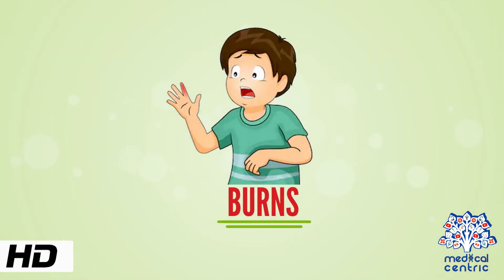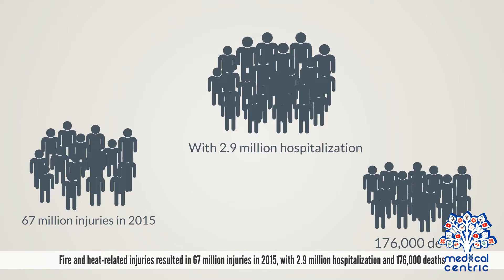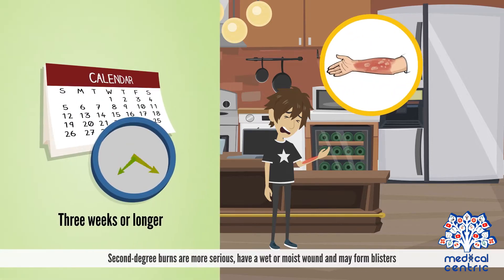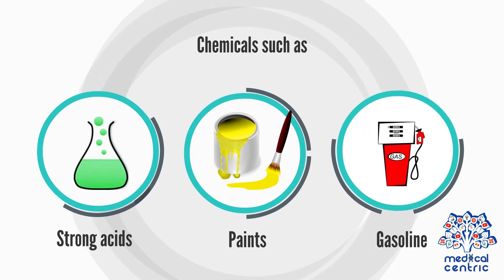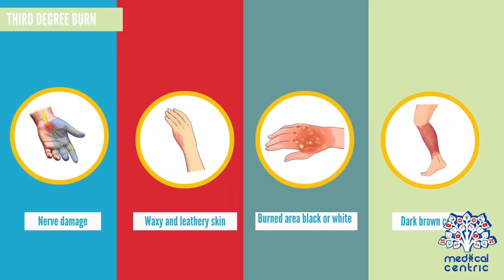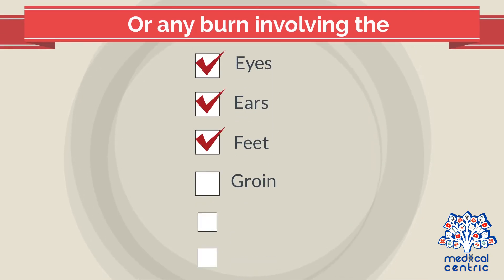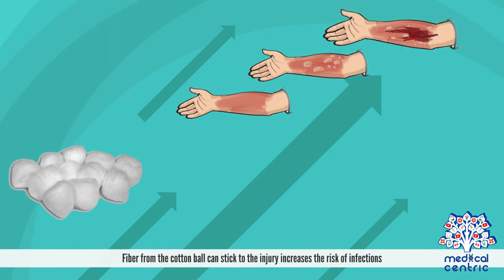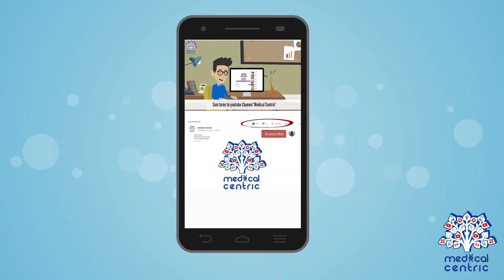Burns, Causes, Signs and Symptoms, Diagnosis and Treatment.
Chapters

0:00 Introduction
2:32 Symptoms of Burns
3:08 Diagnosis of Burns
3:55 Treatment of Burns

A burn is a type of injury to skin, or other tissues, caused by heat, cold, electricity, chemicals, friction, or ultraviolet radiation (like sunburn).[6] Most burns are due to heat from hot liquids (called scalding), solids, or fire.[10] While rates are similar for males and females, the underlying causes often differ.[7] Among women in some areas, risk is related to use of open cooking fires or unsafe cook stoves.[7] Among men, risk is related to the work environments.[7] Alcoholism and smoking are other risk factors.[7] Burns can also occur as a result of self-harm or violence between people (assault).[7]

Burns that affect only the superficial skin layers are known as superficial or first-degree burns.[2][11] They appear red without blisters and pain typically lasts around three days.[2][11] When the injury extends into some of the underlying skin layer, it is a partial-thickness or second-degree burn.[2] Blisters are frequently present and they are often very painful.[2] Healing can require up to eight weeks and scarring may occur.[2] In a full-thickness or third-degree burn, the injury extends to all layers of the skin.[2] Often there is no pain and the burnt area is stiff.[2] Healing typically does not occur on its own.[2] A fourth-degree burn additionally involves injury to deeper tissues, such as muscle, tendons, or bone.[2] The burn is often black and frequently leads to loss of the burned part.[2][12]

Burns are generally preventable.[7] Treatment depends on the severity of the burn.[2] Superficial burns may be managed with little more than simple pain medication, while major burns may require prolonged treatment in specialized burn centers.[2] Cooling with tap water may help pain and decrease damage; however, prolonged cooling may result in low body temperature.[2][11] Partial-thickness burns may require cleaning with soap and water, followed by dressings.[2] It is not clear how to manage blisters, but it is probably reasonable to leave them intact if small and drain them if large.[2] Full-thickness burns usually require surgical treatments, such as skin grafting.[2] Extensive burns often require large amounts of intravenous fluid, due to capillary fluid leakage and tissue swelling.[11] The most common complications of burns involve infection.[4] Tetanus toxoid should be given if not up to date.[2]

In 2015, fire and heat resulted in 67 million injuries.[8] This resulted in about 2.9 million hospitalizations and 176,000 deaths.[9][13] Most deaths due to burns occur in the developing world, particularly in Southeast Asia.[7] While large burns can be fatal, treatments developed since 1960 have improved outcomes, especially in children and young adults.[14] In the United States, approximately 96% of those admitted to a burn center survive their injuries.[15] The long-term outcome is related to the size of burn and the age of the person affected.[2]